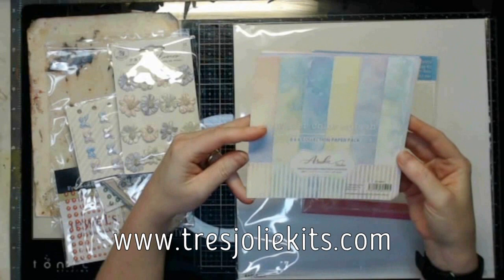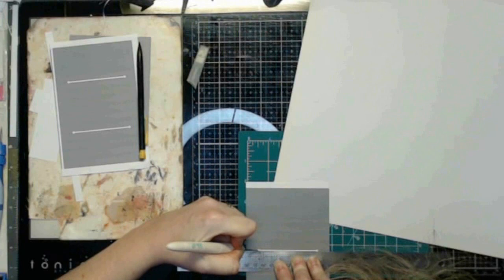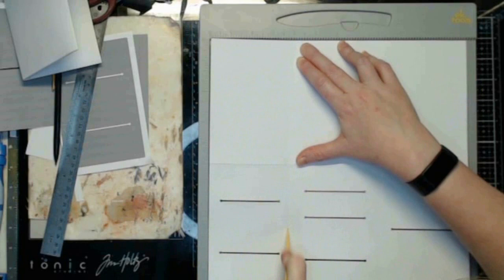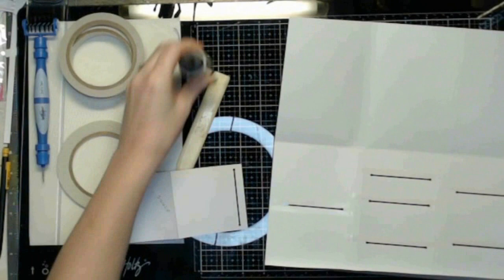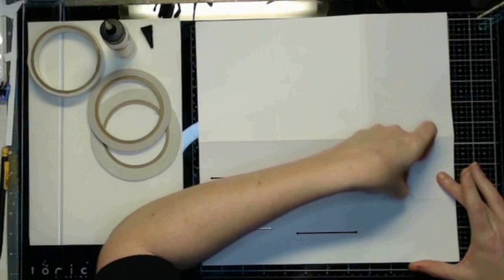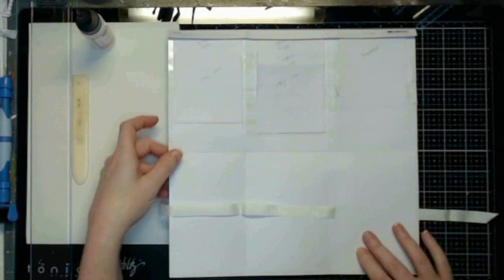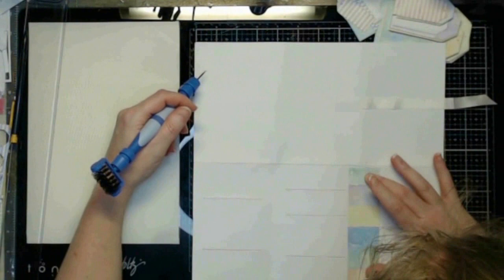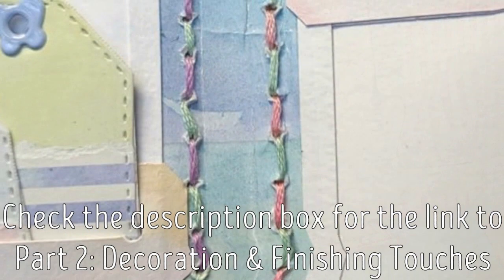Tag Folio - Part 1: Tag Cutting & Base Construction - June 2022 Cards, Tags, & More Kit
Hey, y’all! This is Part 1 of my Tag Folio tutorial where I cut my tags and build my base! Part 2 covers the finishing touches and decorating!
Welcome to June! Did you get a chance to check out the kit reveals yesterday? This month’s kits are just fab!
For my first June project, I made a little tag-filled folio using this month’s Cards, Tags, & More Kit, a few extras from my stash (ink, thread, & eyelets), and a cut file I created (I have the measurements I used listed on the blog!).
So, grab your supplies and make yourself a little tag-folio!

Get your own Tres Jolie Scrapbooking Kit and check out our Mixed Media Kit and Cards, Tags & More Kit here: